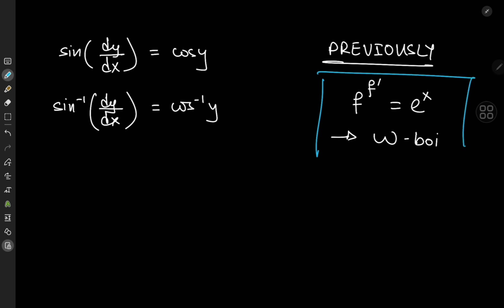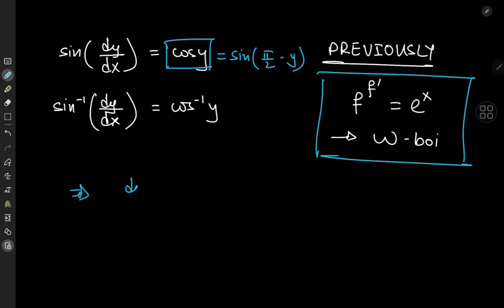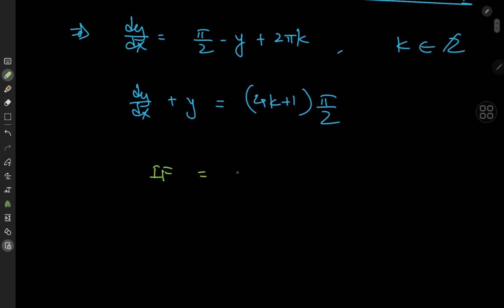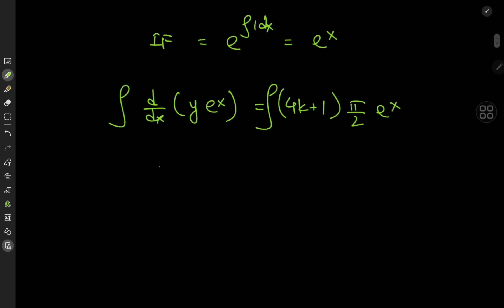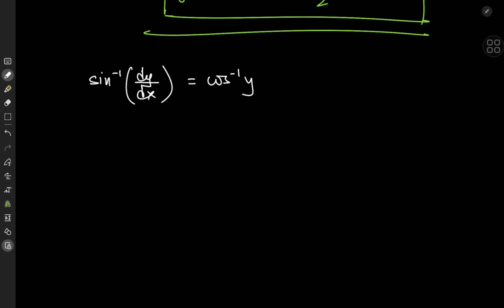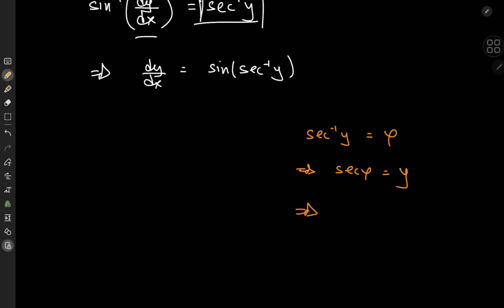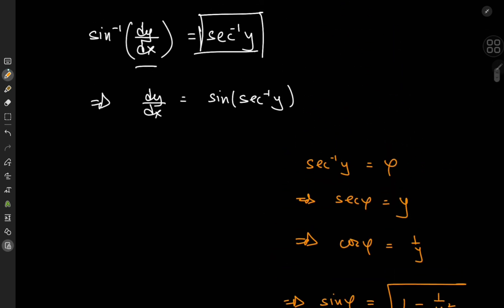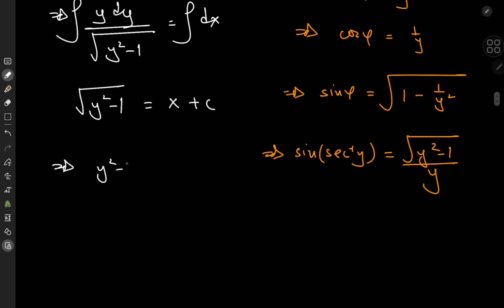A couple of interesting differential equations